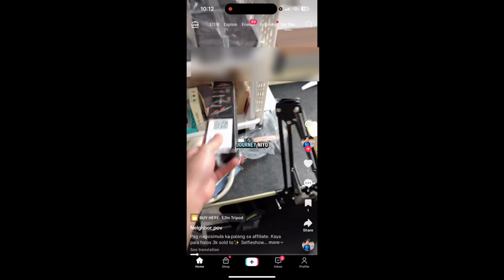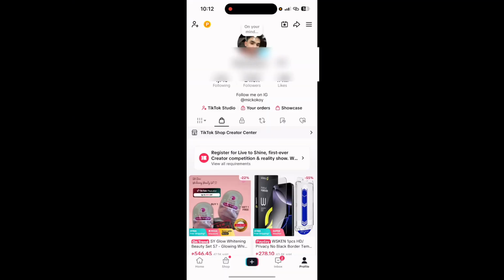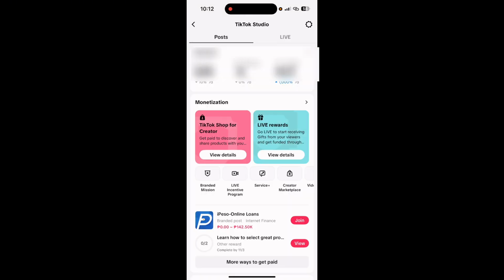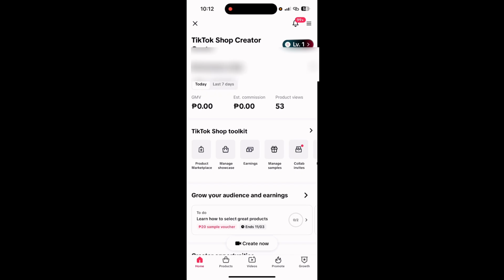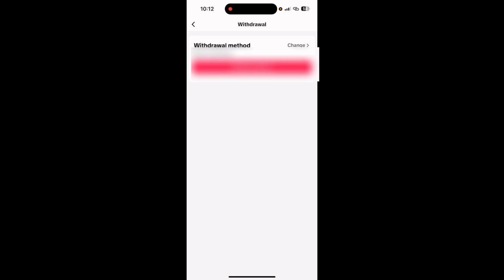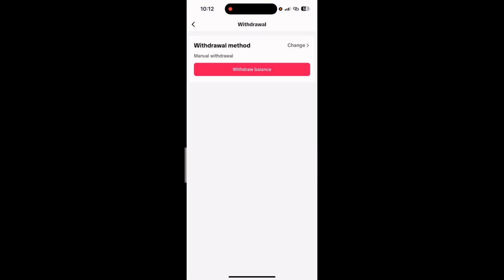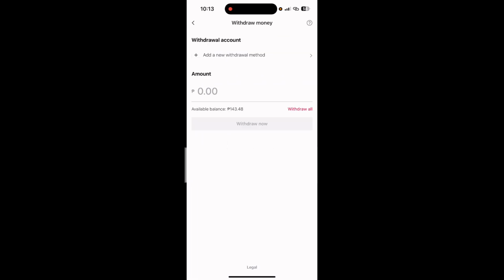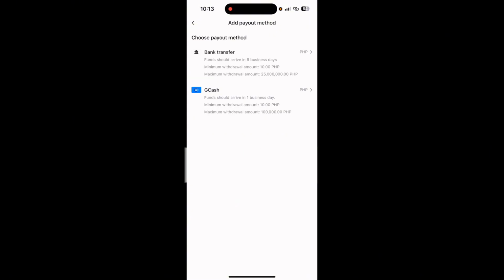How To Link Payoneer To Tiktok Account (Best Method)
Learn the best method to link your Payoneer account to TikTok and easily manage your earnings! This comprehensive guide will walk you through each step of connecting your Payoneer to TikTok. Whether you're a content creator, influencer, or just looking to monetize your TikTok presence, this tutorial is essential for setting up hassle-free payouts. Discover how to correctly set up your payment details and ensure a smooth transaction process. We'll cover everything you need to know to get your TikTok earnings sent directly to your Payoneer account. Don't miss out on maximizing your income – watch now and link your accounts with confidence!